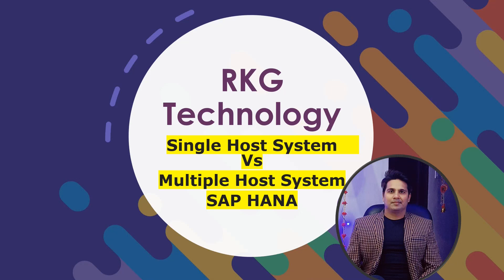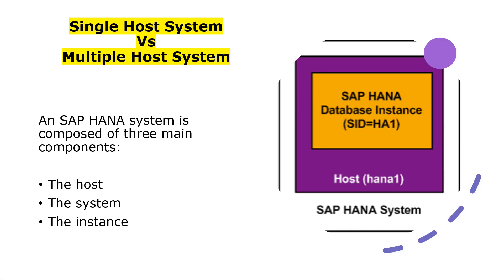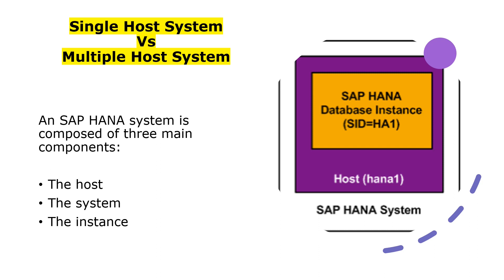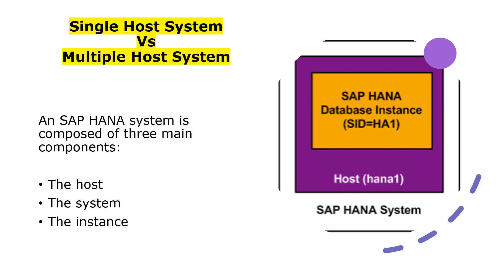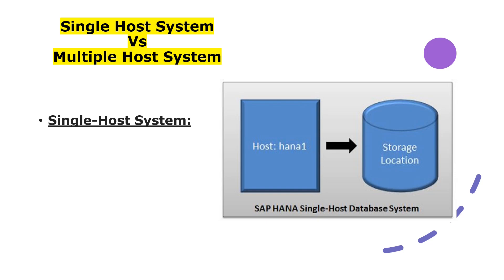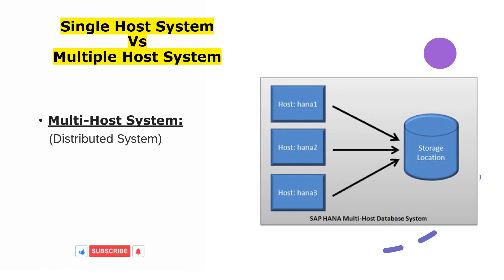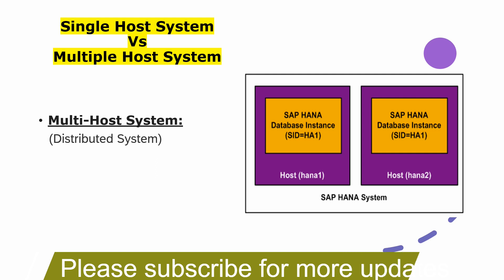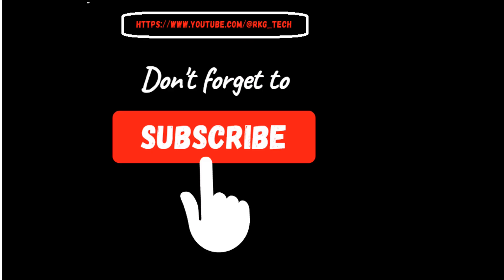Single Host Vs Multiple Host system in HANA || HANA DB Installation Type